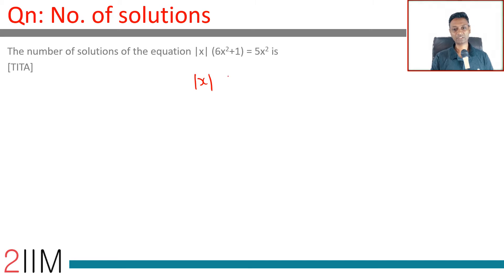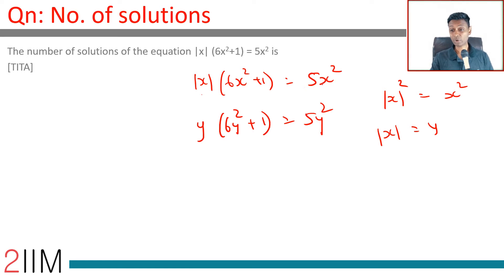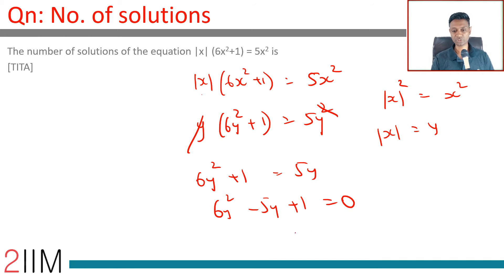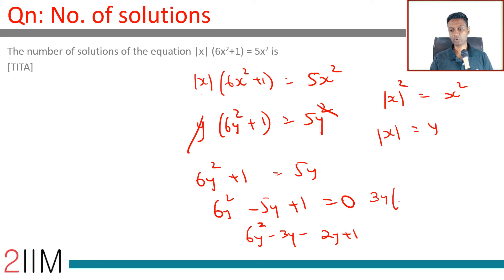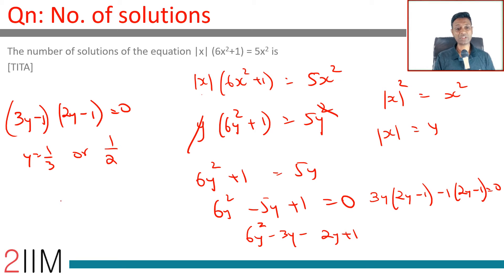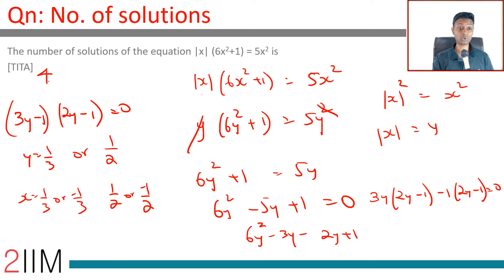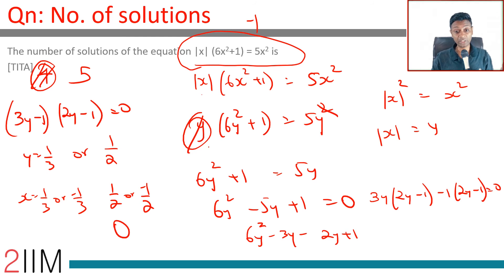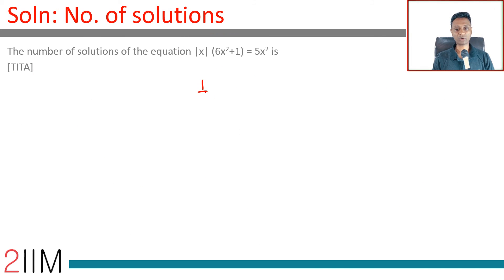CAT 2019 Slot 1 solutions Quantitative Aptitude | No. of solutions | Question and Answer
The number of solutions of the equation |x| (6x^2+1) = 5x^2 is
[TITA]